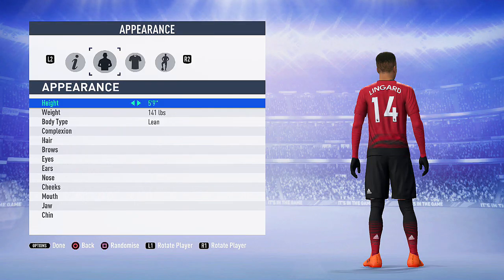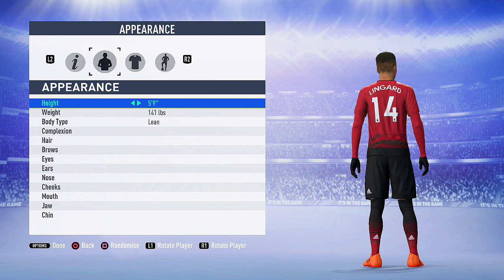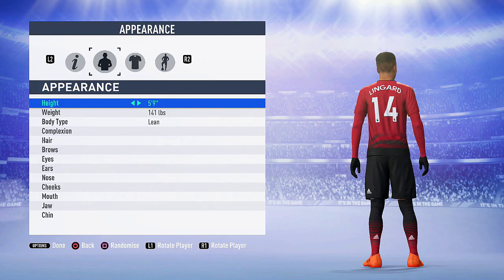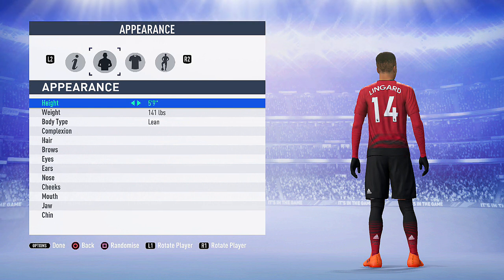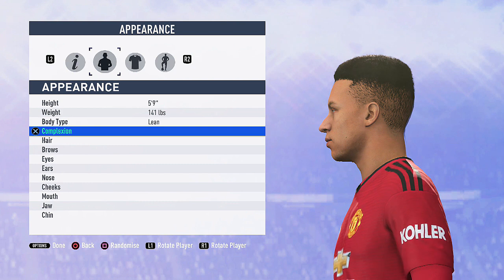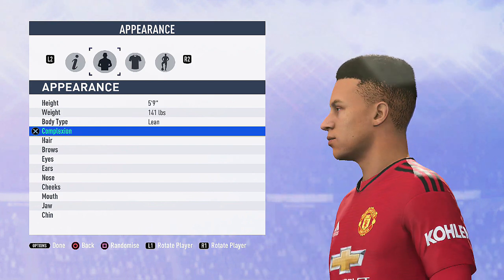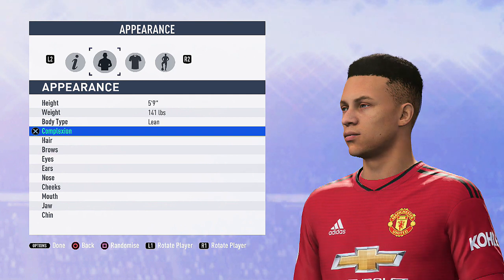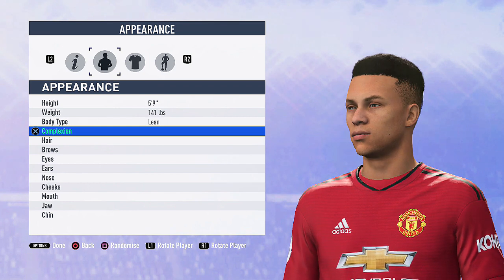FIFA19 | VIRTUAL PRO LOOKALIKE TUTORIAL | JESSE LINGARD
Alright guys, todays look a like is Jesse Lingard